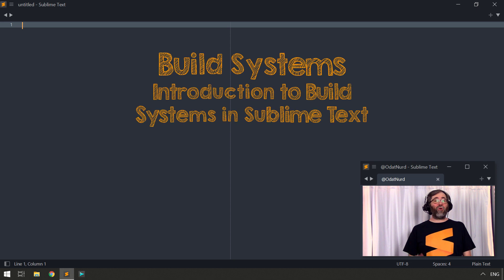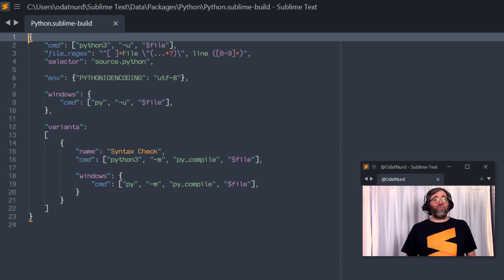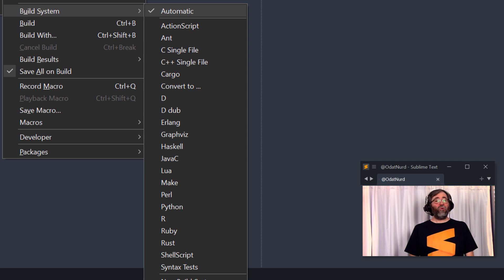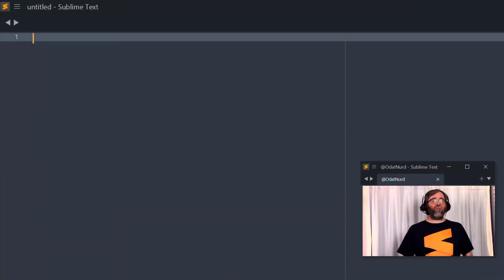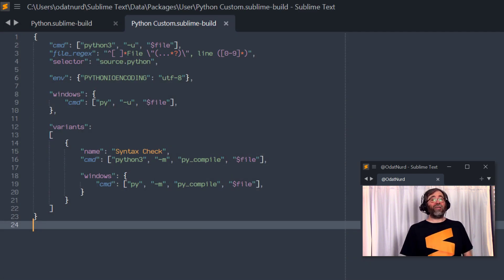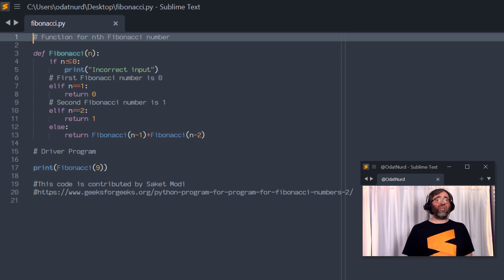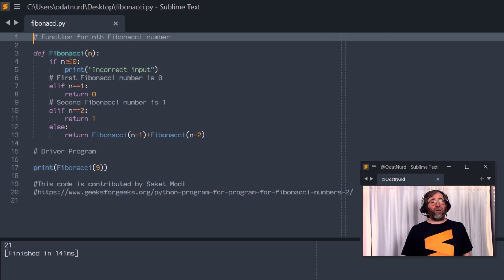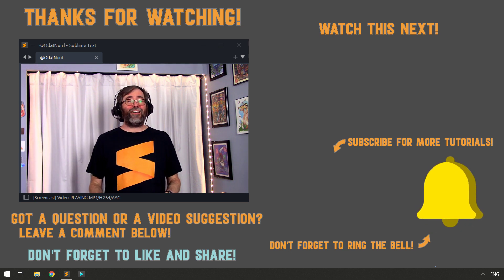[BU01] Introduction to running tools with Sublime Text Build Systems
Regardless of what you use Sublime Text for, chances are good that at some point you will need to use the files you're working on as input to some tool or program. From software development to prose, external tools are a common need. Sublime Text Build Systems to the rescue!

We're kicking off a revamped video series on build systems in Sublime Text, and this week we're introducing the topic by discussing what build systems are and how to use them.

In the coming videos in this series, we'll be drilling down into the details of how to get the most out of build systems, including some features you may not have even known existed.

00:00 Introduction
01:39 What is a build system?
02:36 Overview of build system commands
04:39 Build system naming
05:10 Opening and editing Build systems
05:50 Executing a build
07:07 Using Build versus Build With
08:51 Coming up next in the series